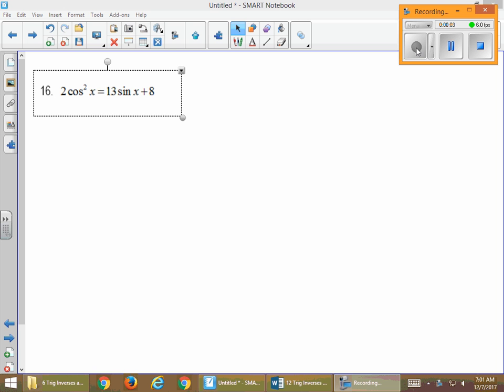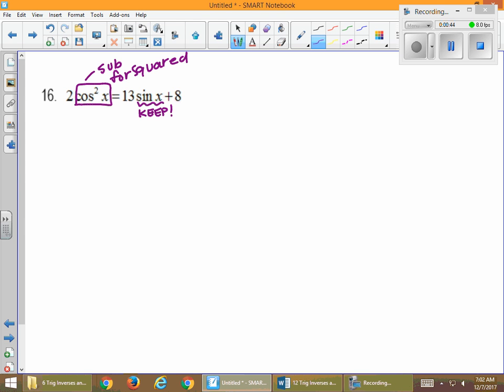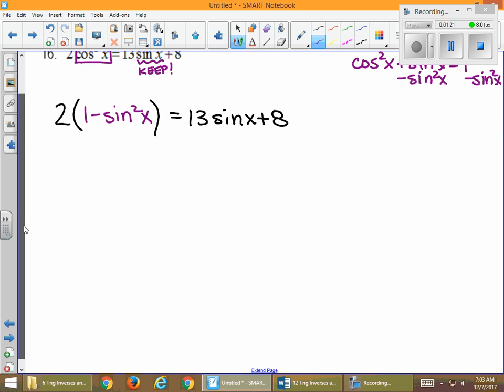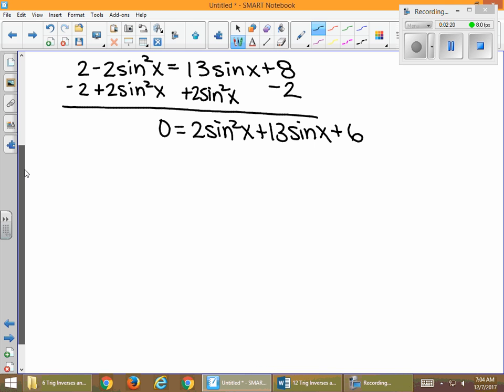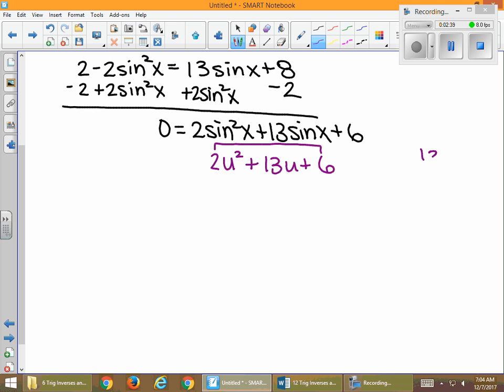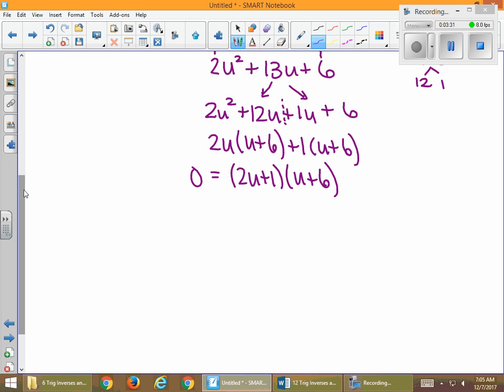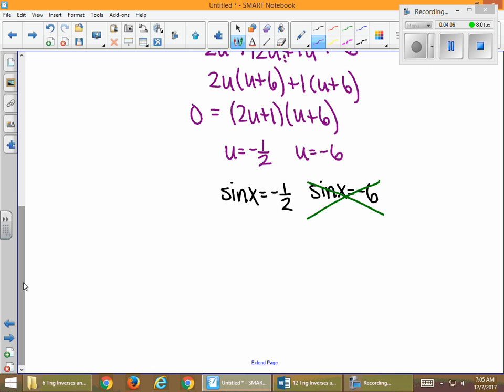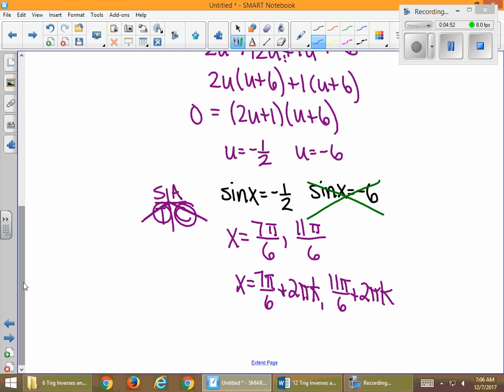Test C 16